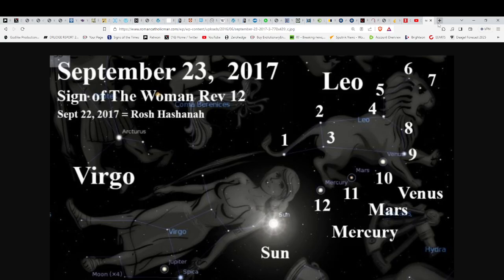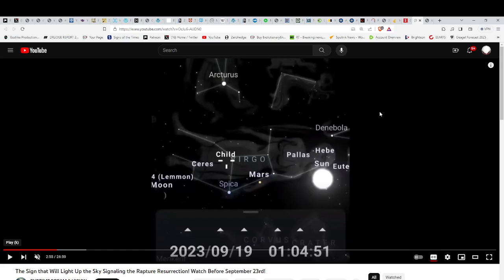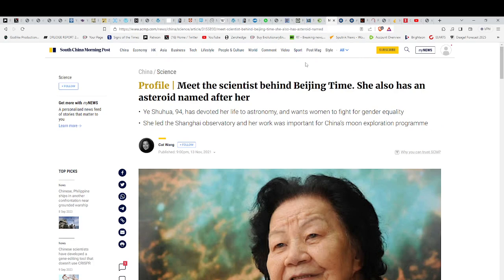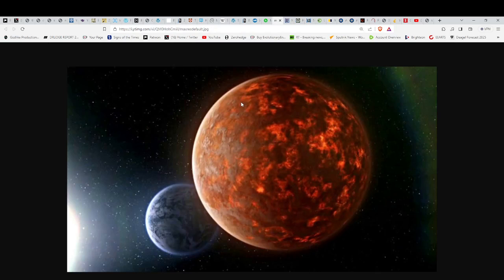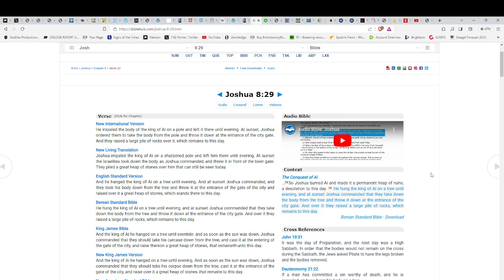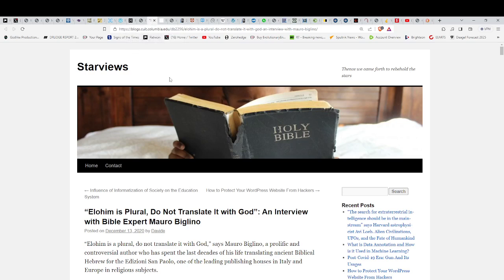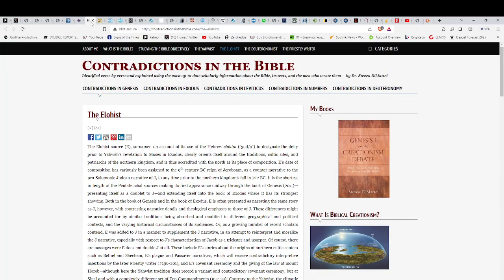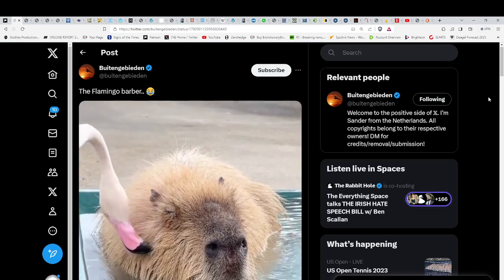THE MOST SHOCKING "REVELATION" THE WORLD HAS KNOWN*TRIBULATION*RAPTURE*REV.12*YESHUHUA*CHILD*LAMB*